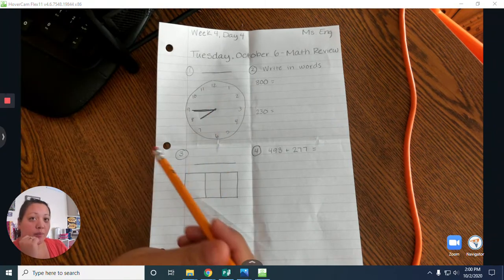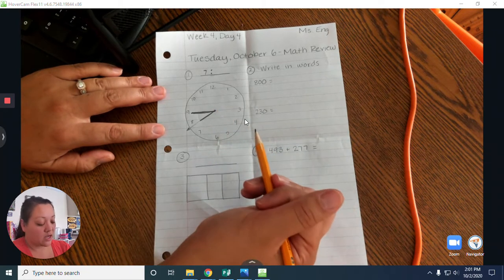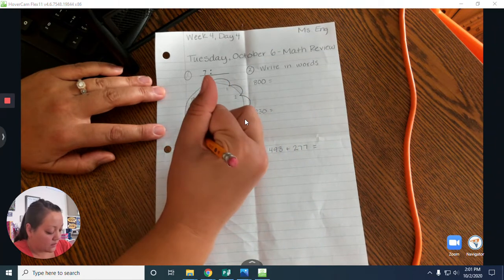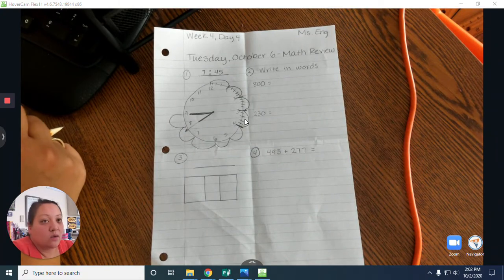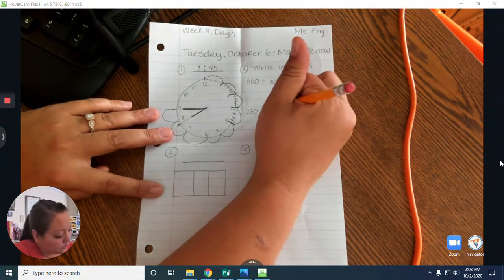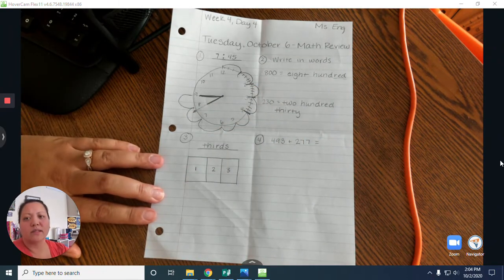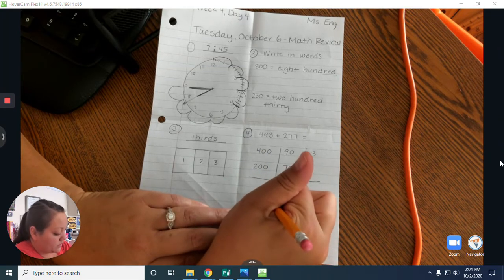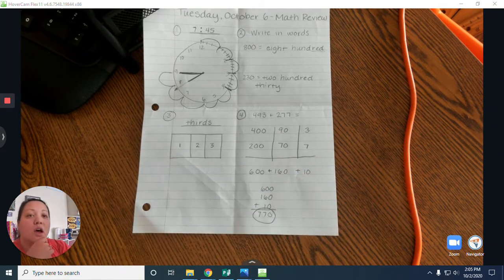Math Review Answers Week 4. Day 4